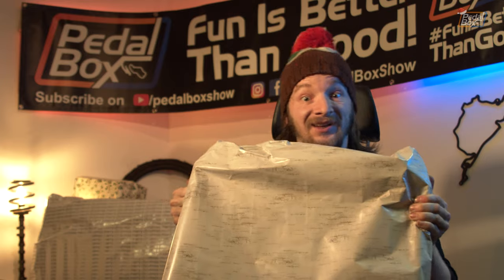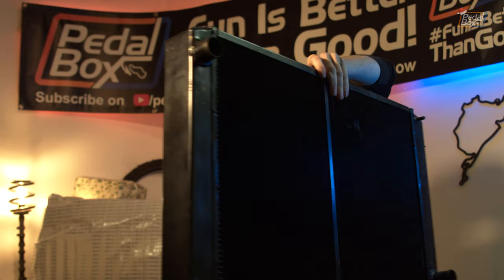Merry ChristmaSD1 | PedalBox | Christmas Special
Merry Christmas from us at PedalBox!

To say Chris has been hyped for getting the Rover SD1 back is a bit of an understatement, and he's been buying a few things ready for next year. So heres a Merry ChrismaSD1 special episode looking over the upgrades and rare parts he's found

We hope everyone has a great day!

00:00 - Merry ChristmaSD1
00:30 - Radiator
01:10 - Callipers
02:15 - Louvres